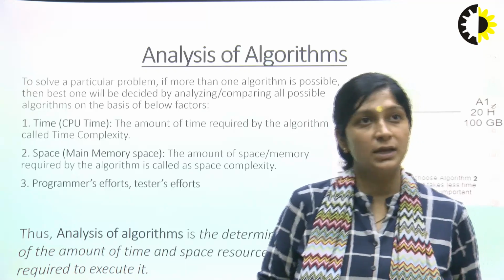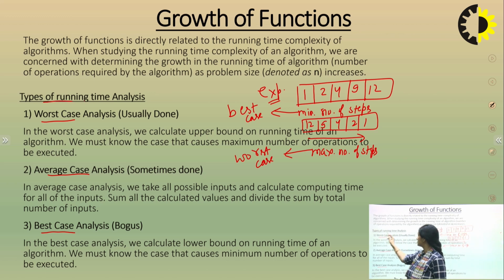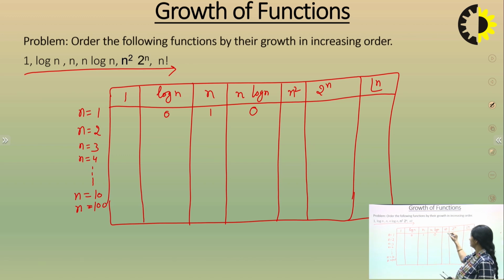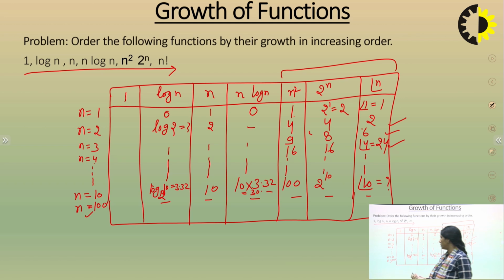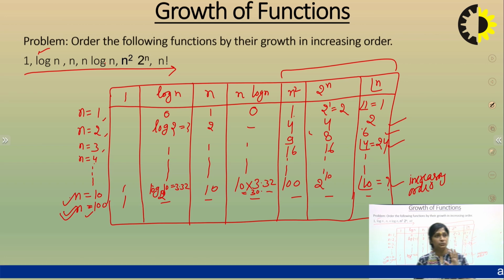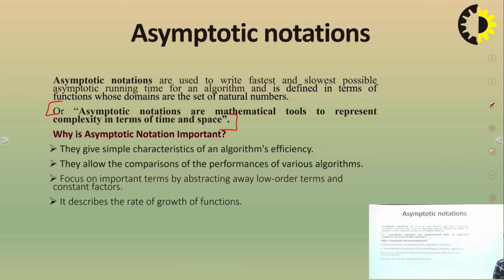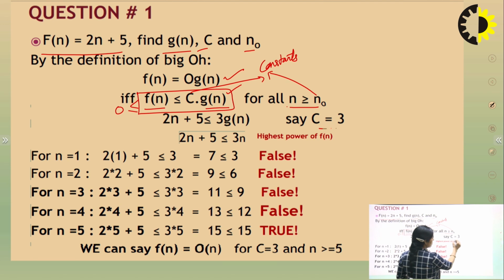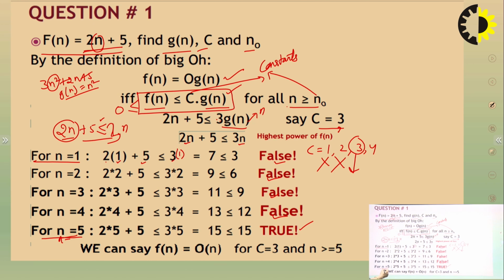ANALYSIS OF ALGORITHMS || DESIGN AND ANALYSIS OF ALGORITHMS || LECTURE 02 BY MS RUPA RANI || AKGEC